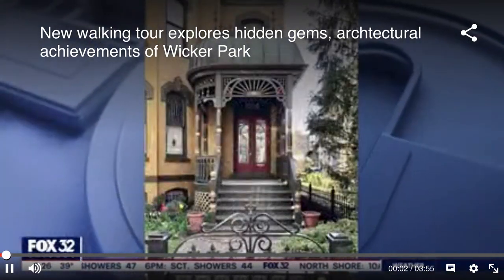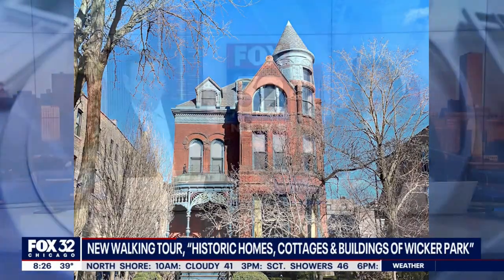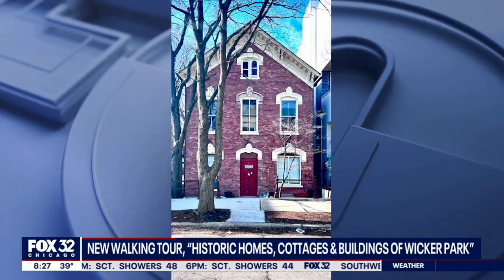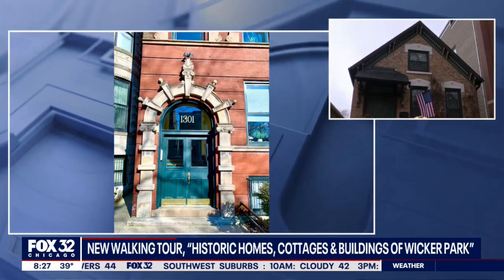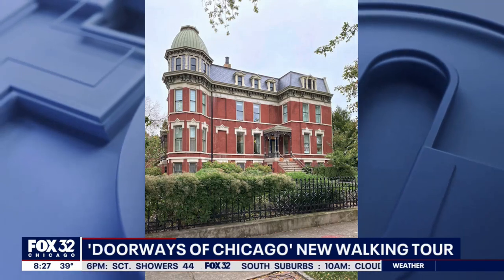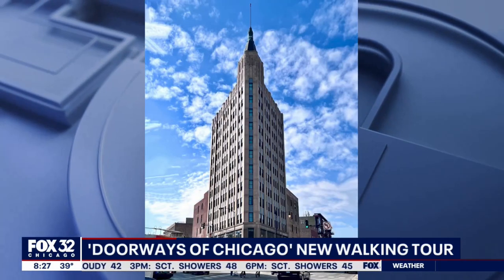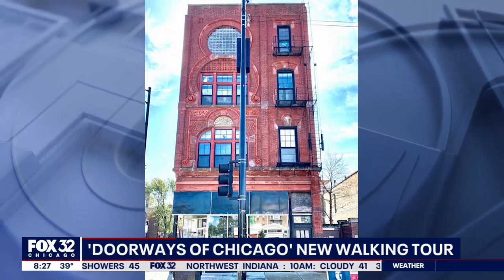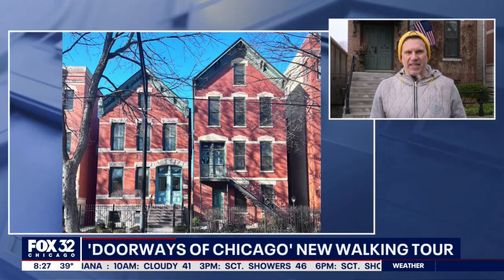Fox 32 Live Interview - Historic Homes, Cottages & Buildings Of Wicker Park Walking Tour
Ronnie Frey, creator of the Doorways of Chicago Instagram account, talks about his new walking tour "Historic Homes, Cottages & Buildings of Wicker Park."
Posted March 25, 2022